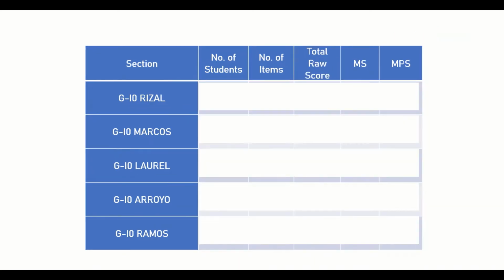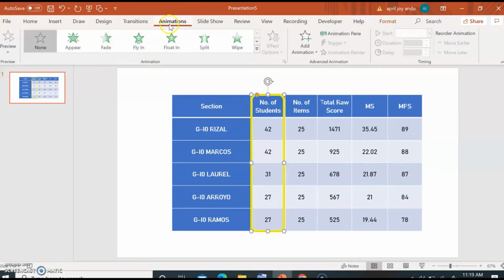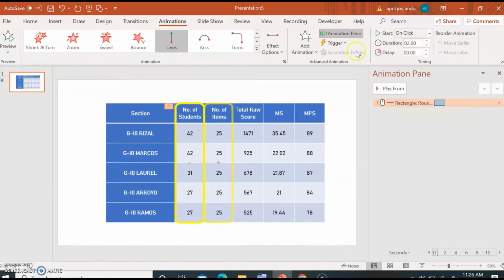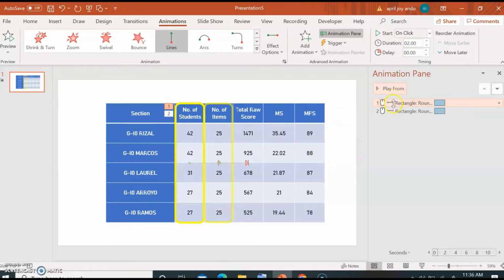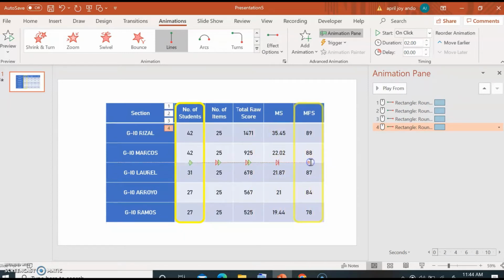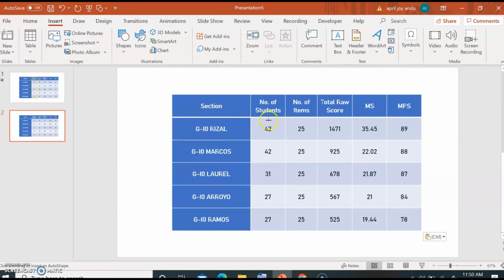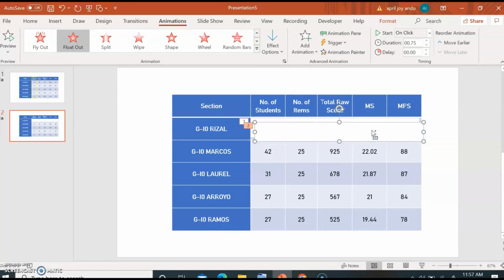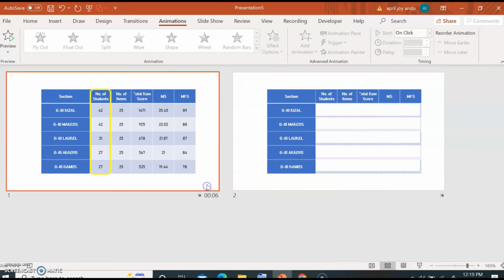Animate Table in PowerPoint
Learn how to add animation to your tables in PowerPoint. Watch it in HD.

row reveal
column highlight